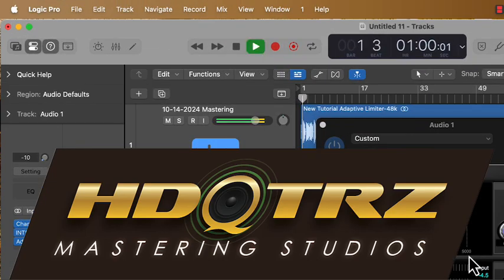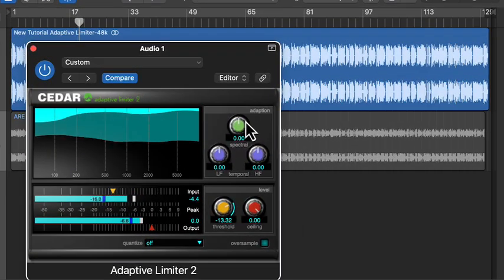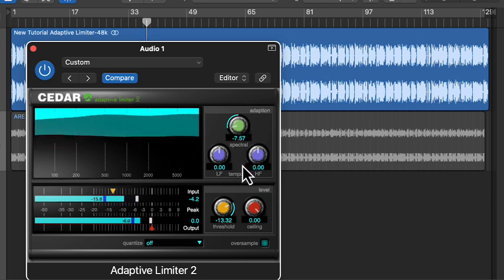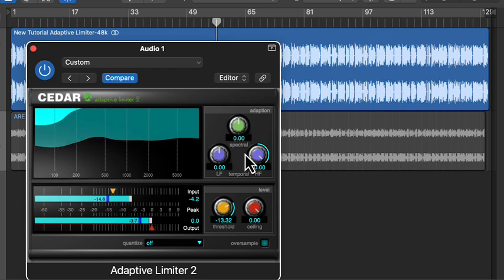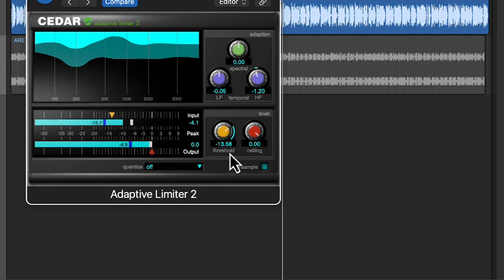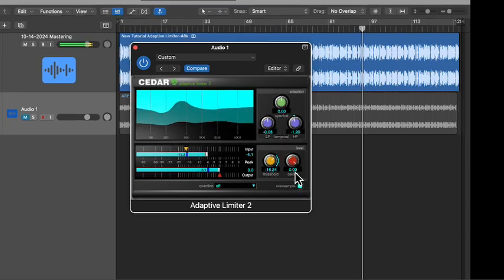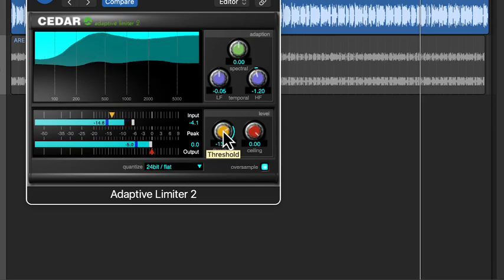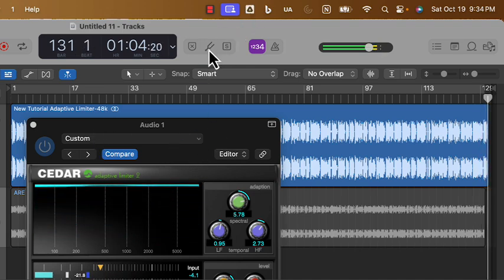Cedar Audio Adaptive Limiter 2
Part 1 - Excited to present a new tutorial on using the Cedar Audio Adaptive Limiter 2!  In this video, I'll walk you through how to get the best results with this powerful tool, perfect for enhancing your audio mastering workflow. Whether you're a beginner or a pro, this tutorial will help you maximize your sound quality with ease.
Watch now and take your audio mastering to the next level! 🎧